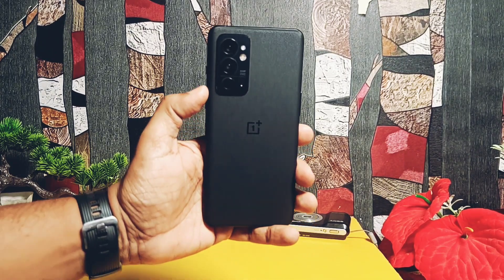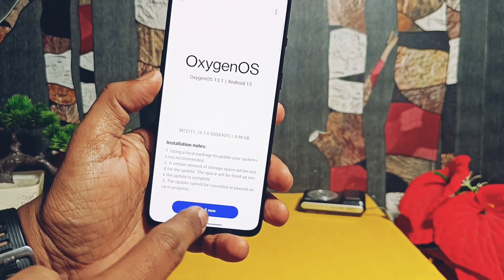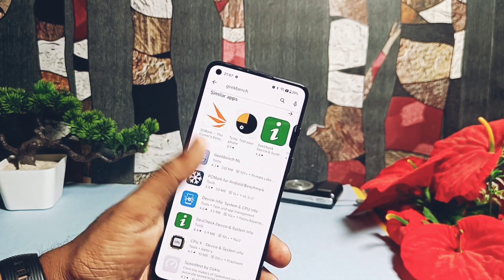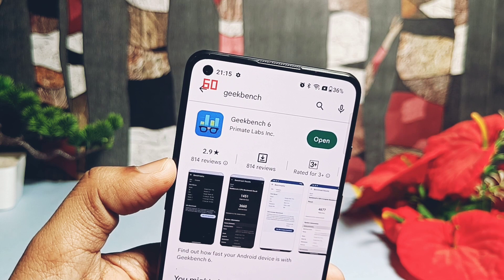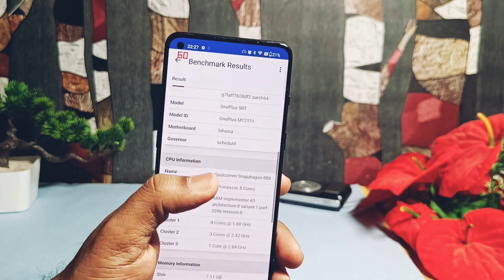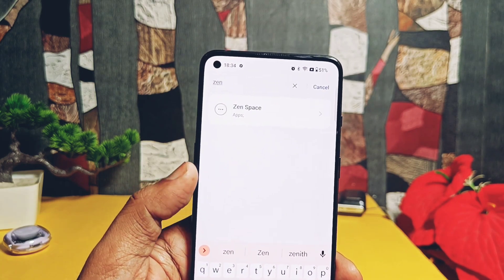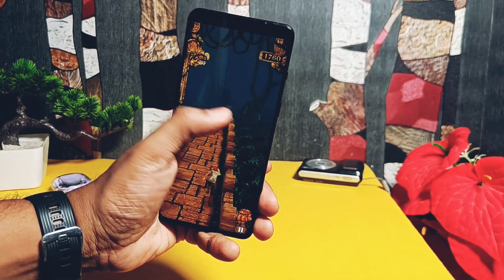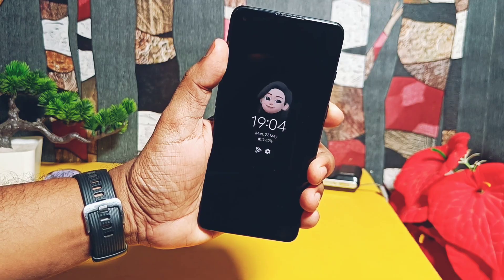oxygen os 13.1 EX01 oneplus 9rt new update in-depth review:update with new features🔥🔥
Hey what's up guys welcome back your watching 4U tech so we created lots of video for review of stock oxygen OS updates and custom roms for one plus 9rt.You can check them from playlist given under video description. 2,3 days before news were circulated regarding official update for oxygenos 13.1 for OnePlus 9rt

But we didn't got it via stock ota. I was using oxygen OS 13 F15 build on my phone. On yesterday I tried to check this update via stock otan and we didn't got this update of new oos13.1. but when I checked software update using oxygen OS updater app there I got incremental update of 1.7 gb size oxygen OS 13.1  EX01. You will only get this ota of you were on oos f15  so update your device to this version and and use oxygen OS updater app.
You can also download the full ota of 5.8 gb if you chages setting in oxygen OS updater app
After download gets completed we gets this ota file under root of file manager. Now go to  about phone there tap eight times on build number of your this will enable dev setting. Now go to ota section of about phone There tap three dot menu
Locate your doneloded file tap on it
System will verify the update and gives the details of ota. Tap extract and then tap install
Today in this video will will do through review of ota
We will check all new changes in about phone.
I did peformance and stability comparison of this update with old F15. We will review all details of new chagelog which has amazing new things , so watch the video till the end now without further do let's get started.

OnePlus 9rt oos 13.1 battery performance :
There are 2 battery cycles were available both are nearly same but details given below are for best battery results.

Total usage time: 14hr14min
SOT Screen On Time: 3hr44min
Screen of battery drain: 2.7%/hr

Bluetooth On, WiFi on, gps on whole the time
No AOD, screen is on High refresh rate 120hz

Apps usage normal no gaming: telegram, Facebook,WPS office,phone calls etc
There is huge list of apps usage please check following screen shots uploaded at Imgur site.

Conclusion: if you are not gamer the battery life is good, for gamer's you will get 4-7 hr of sot with same usage time

Timeline:
00:00 intro and manual flashing
02:22 About phone details new kernel, new security patches.
03:16 Uibench jitter test.
04:17 Geekbench 6 performance test.
06:29 CPU stability test
07:01  chagelog health new improved TalkBack.
07:26 New zen mode deep zen and light zen.
07:46 New simple mode with new tutorial
07:59 New championship mode for gaming (must watch)
09:30 New music control for game mode panel (must watch)
09:44 New seemless interconnection
10:04 New Oemoji library and functionality.
10:34 Final verdict to update or not? (must watch)